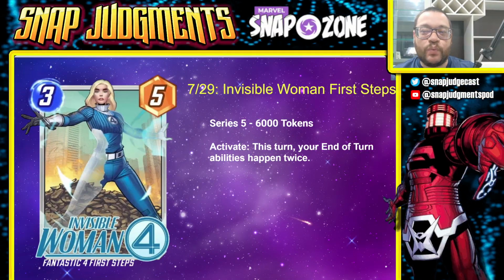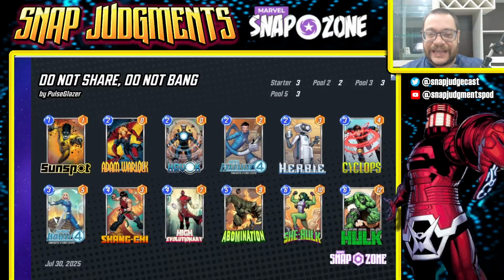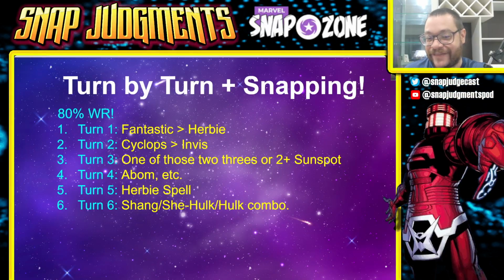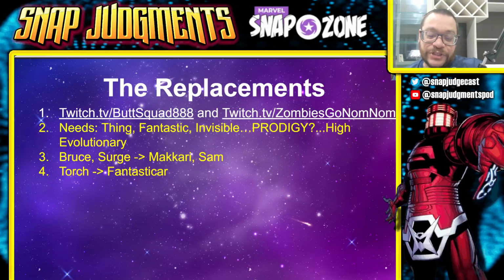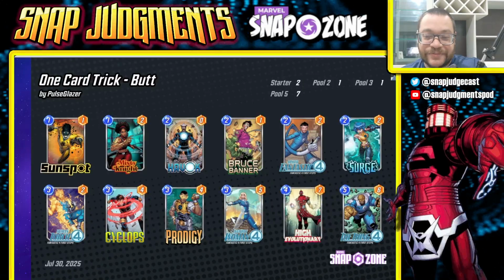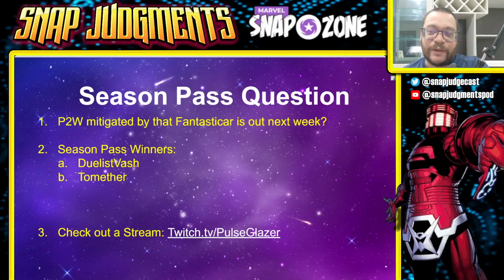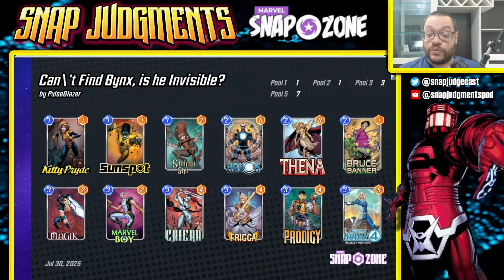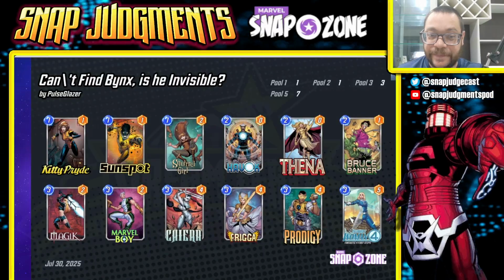This SHOCKING Card BREAKS Invisible Woman First Steps!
No one expected this card to be a broken combo with Invisible Woman first steps!

Let's help SEO do its thing!
Invisible Woman First Steps, Marvel Snap, Marvel Snap new card, marvel snap broken combo, marvel snap first steps, mister fantastic first steps, mister fantastic marvel snap